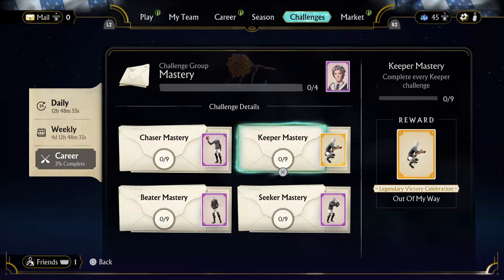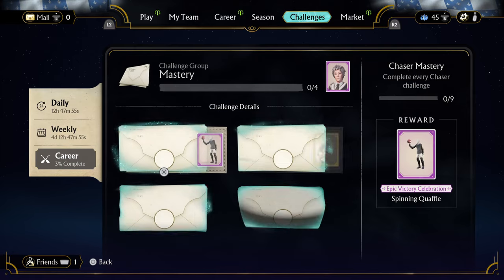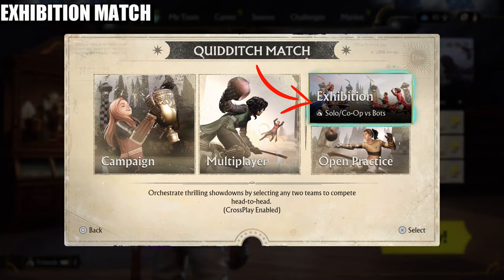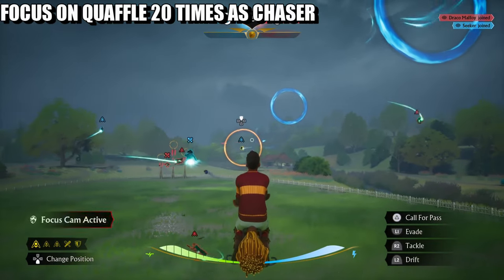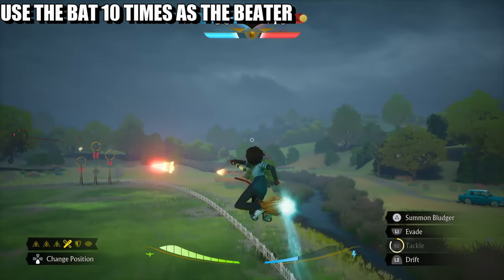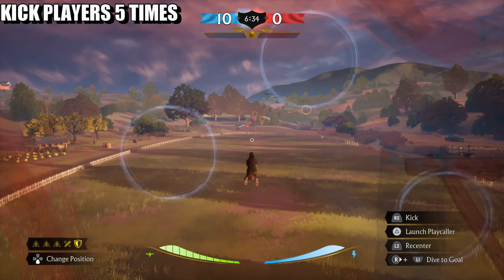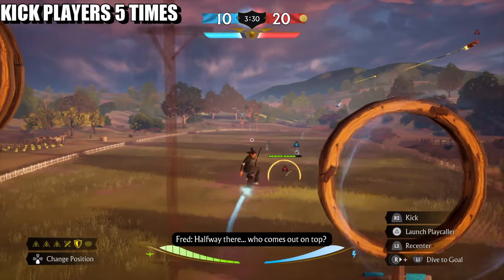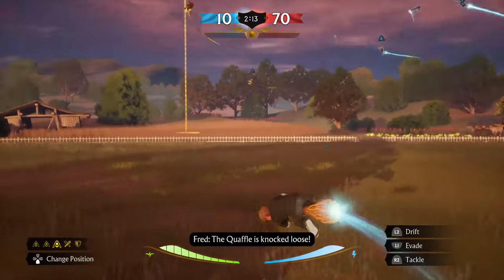Harry Potter Quidditch Champions - Brew Glory Trophy Guide (Quidditch Brew Glory)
Harry Potter: Quidditch Champions is a sports video game developed by Unbroken Studios and published by Warner Bros. Games under its Portkey Games label. The game focuses on the Harry Potter-related sport Quidditch. The player controls a character that holds a specific position in Quidditch and engages in broomstick adventures and competitive multiplayer modes.

Harry Potter: Quidditch Champions is a fantasy sports game that focuses on competition.[1][2] The game revolves around Quidditch, a popular sport in the Harry Potter universe.[3][4] Players can customize their character and select from four different positions: Chaser, Seeker, Beater, and Keeper.[5][6] The game offers an immersive Quidditch experience that includes a variety of broomstick adventures and competitive multiplayer modes which allow players to participate in the sport with their friends

Harry Potter: Quidditch Champions is developed by Los Angeles-based Unbroken Studios[8] and published by Warner Bros. Games under its Portkey Games label.[1][9] Development of the game began several years prior to 2023.[10][11] Its creation was announced 20 years after the previous Quidditch-themed game Harry Potter: Quidditch World Cup.[12] The game's visual style is distinct from other Harry Potter games such as Hogwarts Legacy, as it endeavors to have a more stylized and cartoon-like appearance.[13] Despite being set in the Wizarding World universe, the game is not a direct adaptation of the books or films. The Portkey game developers strive to maintain the authenticity of J. K. Rowling's original vision while also introducing elements that allow fans to explore the world of magic in new ways.[1] Rowling has no direct involvement in the game's development.[14][15]

In May 2023, gameplay footage surfaced on Reddit and similar websites. Warner Bros. swiftly took action and removed any leaked content of a recent playtest.[16] In August 2023, additional footage leaked, in which players take on the roles of well-known characters such as Harry Potter and Ron Weasley.[17] A gameplay trailer was released on July 29th, 2024.[18]

Release